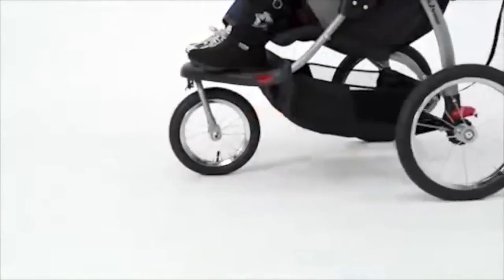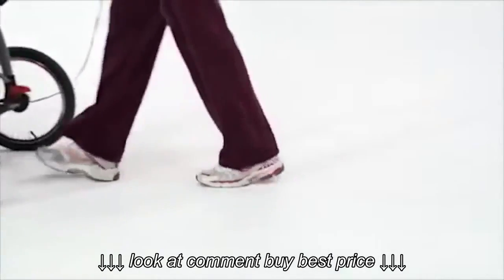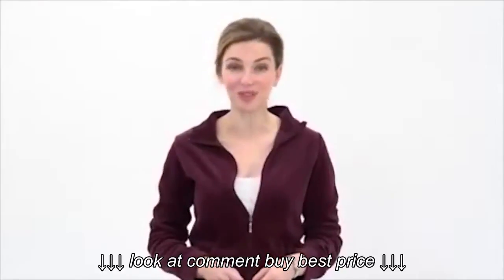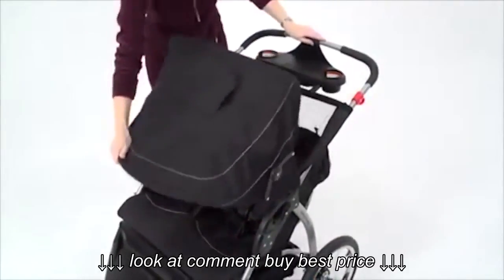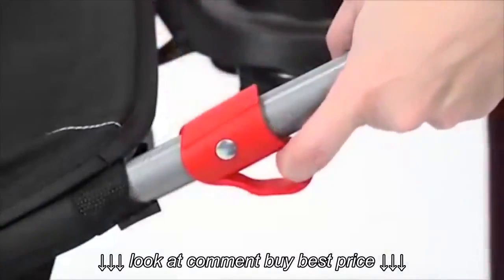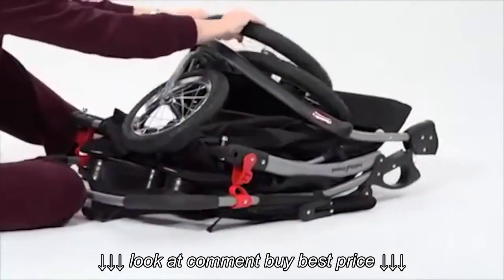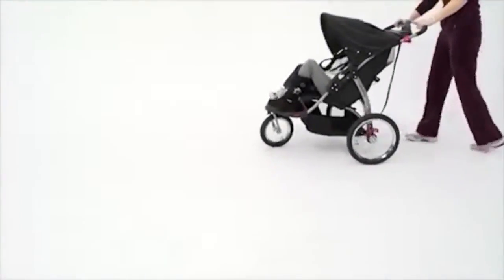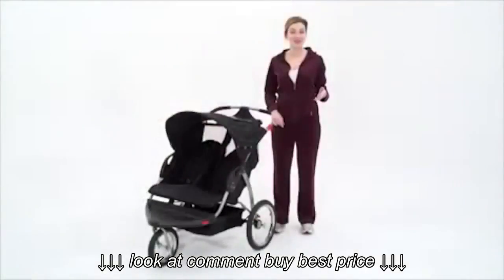Baby Trend Expedition Double Jogging Swivel Stroller Reviews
Baby Trend Expedition Double Jogging Swivel Stroller Reviews, Baby Trend Expedition Double Jogging Swivel Stroller Reviews